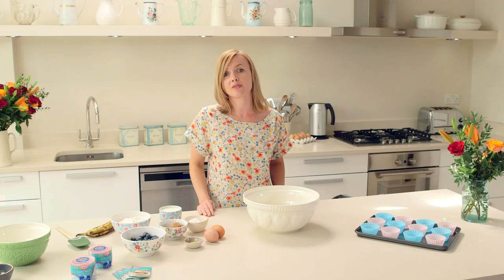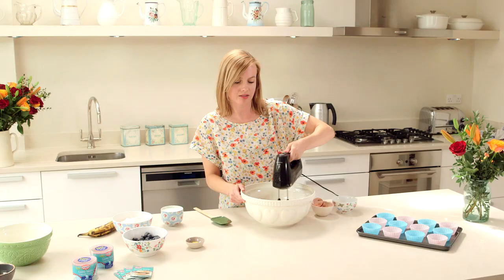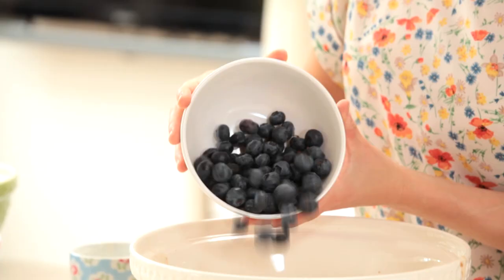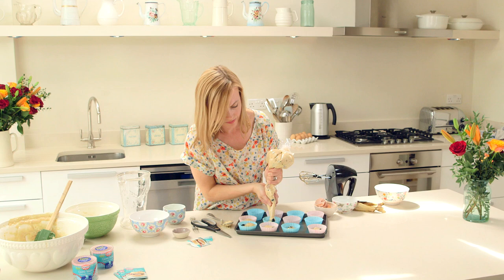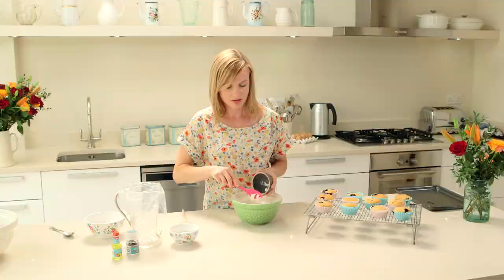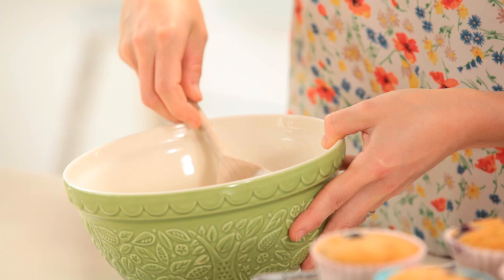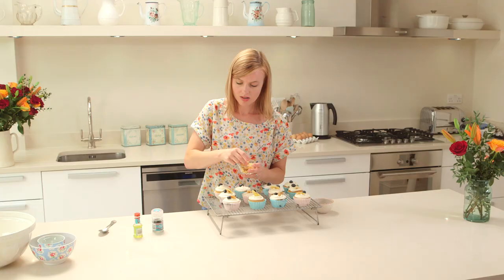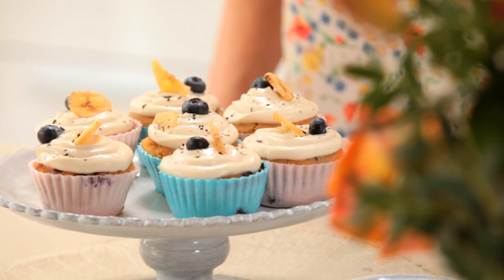How to make GLUTEN FREE BLUEBERRY AND BANANA MUFFINS with Juliet Sear | Recipe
Juliet Sear has created a delicious gluten free Blueberry & Banana Muffins recipe, exclusively for the Dr. Oetker Even Better Baking Team. Get into the spirit this autumn and try baking your own tasty treats

Have you heard of We Bake, the social network for bakers? For baking tips, competitions and inspiration, visit webake.co.uk